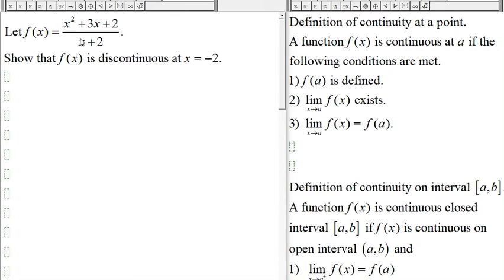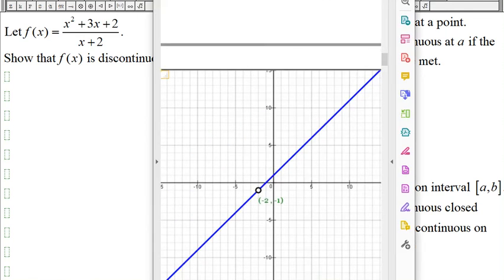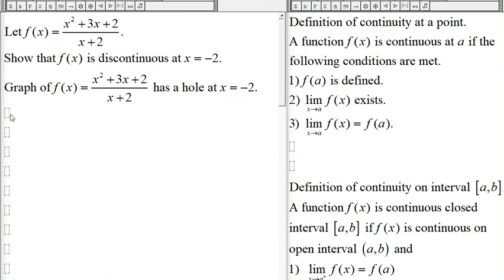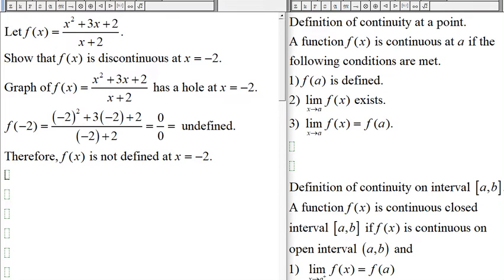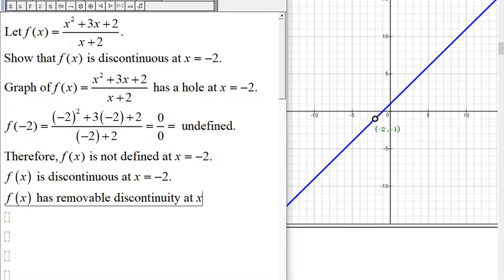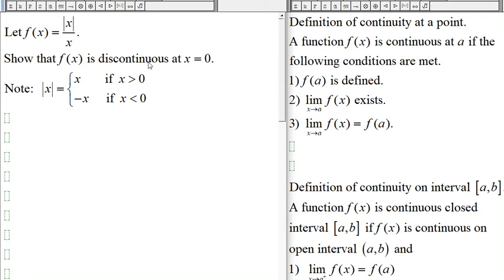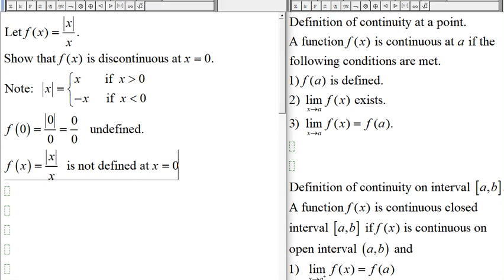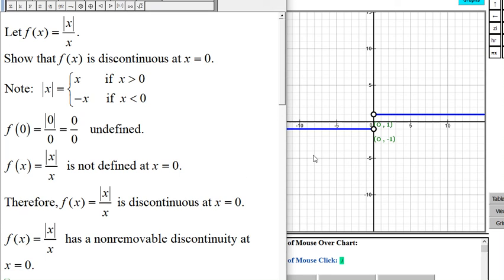Calculus (video 016): Continuity at a point and on closed interval (part 1)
Calculus: Continuity at a point and on closed interval